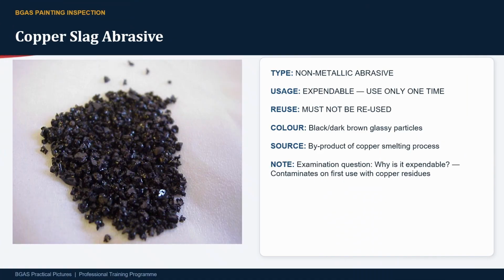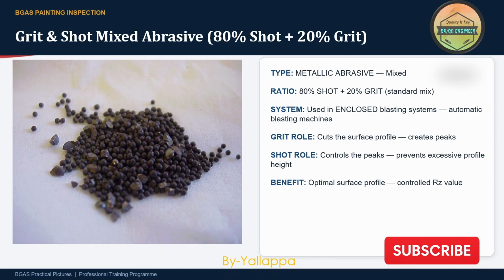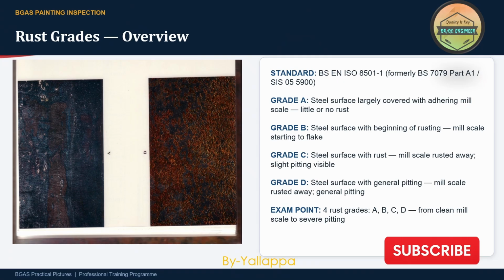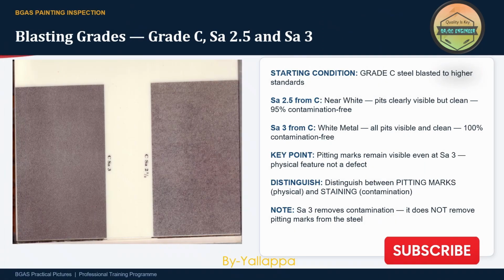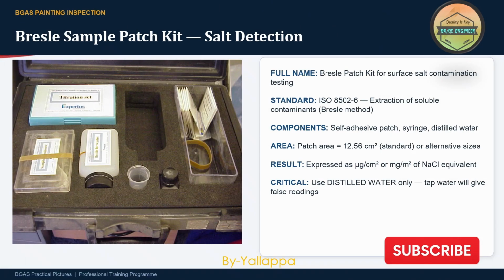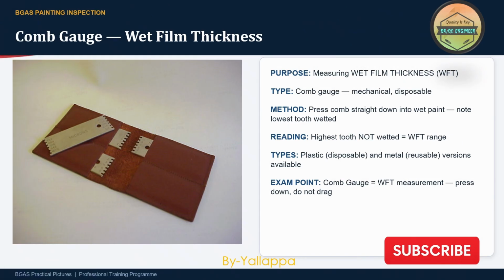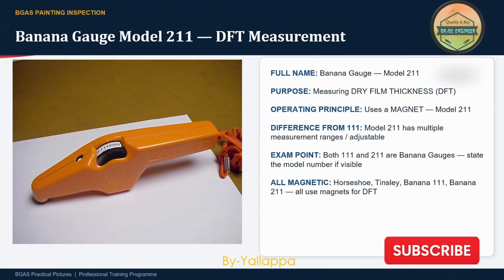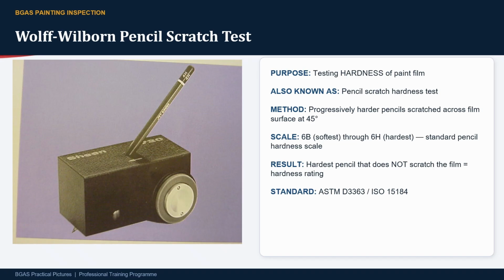BGAS Painting Defects & Practical Pictures Training | Complete Exam Guide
Welcome to this comprehensive BGAS Painting Inspection training course designed for BGAS examination preparation, coating inspectors, painting inspectors, QA/QC engineers, NACE inspectors, FROSIO inspectors, and oil & gas professionals.

In this training, you will learn how to visually identify coating inspection equipment, abrasives, surface preparation standards, rust grades, blasting grades, paint testing instruments, wet film thickness gauges, dry film thickness gauges, salt contamination testing equipment, and coating defect identification.

📚 Topics Covered:

✅ Copper Slag Abrasive
✅ Garnet Abrasive
✅ Metallic Grit and Shot
✅ Walnut Shell Abrasive
✅ Abrasive Sieve Analysis
✅ Surface Profile Needle Gauge
✅ Replica Tape & Dial Micrometer
✅ Surface Profile Comparator
✅ Rust Grades A, B, C & D
✅ Blasting Grades Sa1, Sa2, Sa2.5 & Sa3
✅ Hypodermic Needle Gauge
✅ pH Testing
✅ Bresle Patch & Salt Contamination Testing
✅ Specific Gravity Cup
✅ Hegman Grind Gauge
✅ Rotational Viscometer
✅ Krebs Stormer Viscometer
✅ Ford Flow Cup No.4
✅ Wet Film Thickness Measurement
✅ Dry Film Thickness Measurement
✅ PIG Gauge
✅ Saberg Test Drill
✅ Elcometer DFT Gauges
✅ Tinsley Pencil
✅ Horseshoe Gauge
✅ Banana Gauge Models 111 & 211
✅ DFT Calibration Shims
✅ Conical Mandrel Flexibility Test
✅ BK Drying Time Recorder
✅ Bollotini Drying Test
✅ Mechanical Thumb Test

This course is ideal for:

✔ BGAS Painting Inspector Examination
✔ Coating Inspector Training
✔ QA/QC Engineers
✔ Painting Supervisors
✔ Oil & Gas Industry Professionals
✔ Marine & Offshore Inspectors
✔ Industrial Coating Applicators